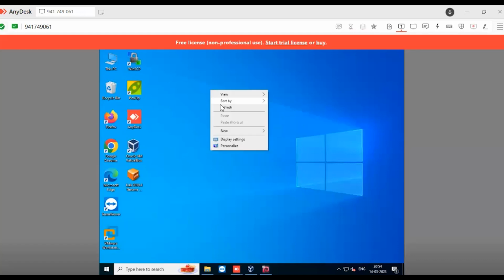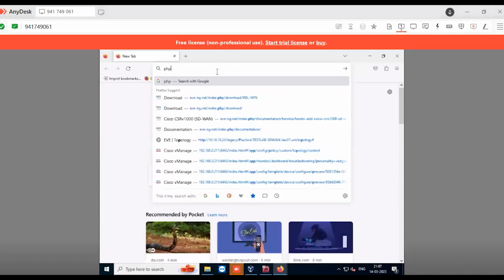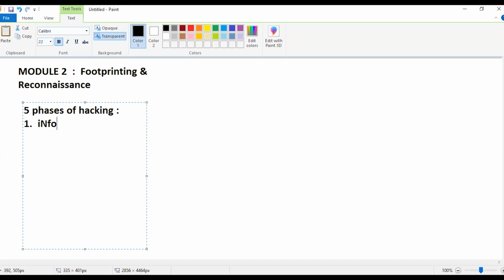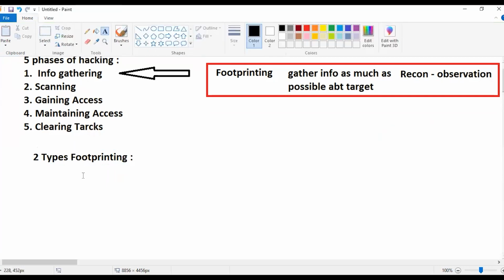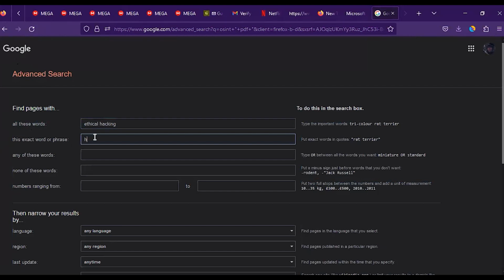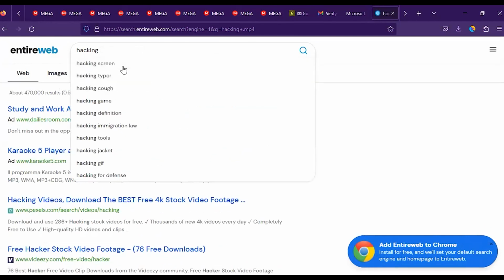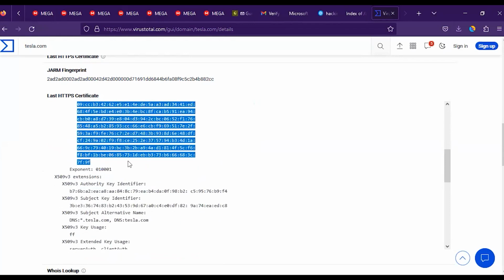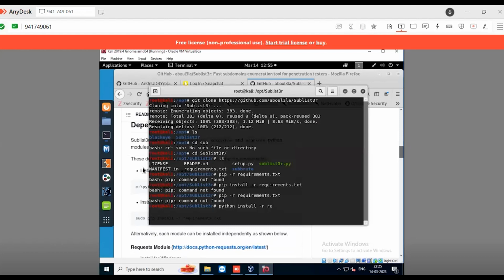Foottprinting & reconnaissance || Lecture - 4 || Part 1 || Certified Ethical Hacker | Octa Networks